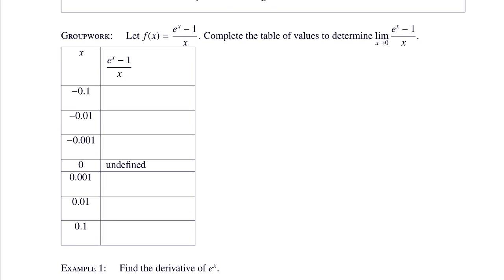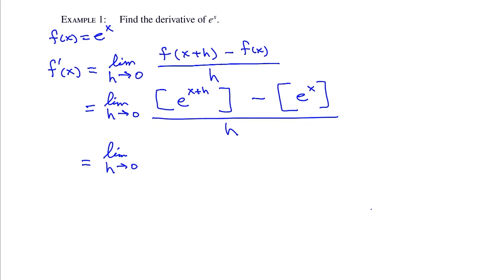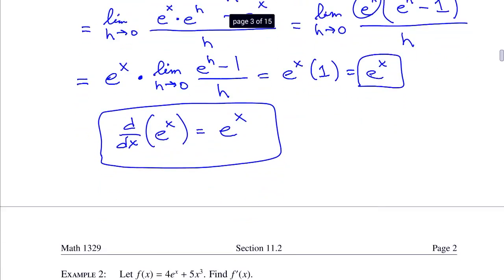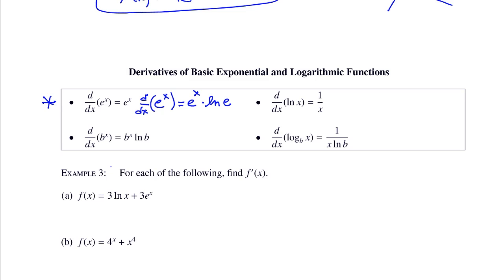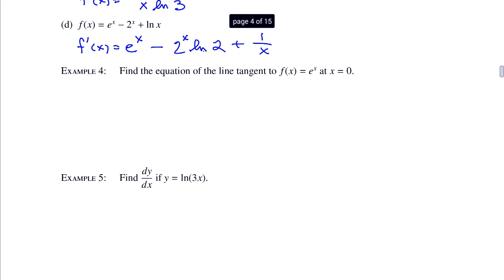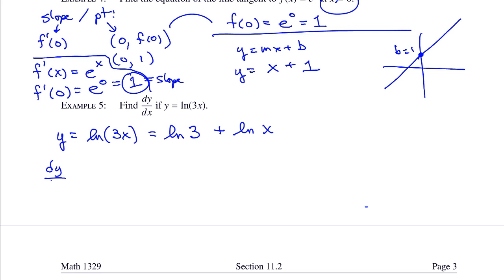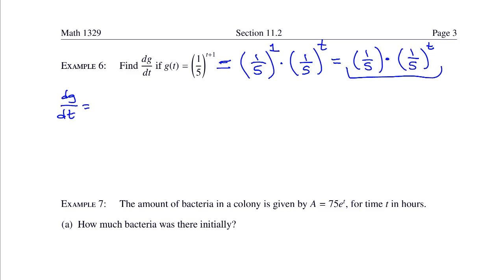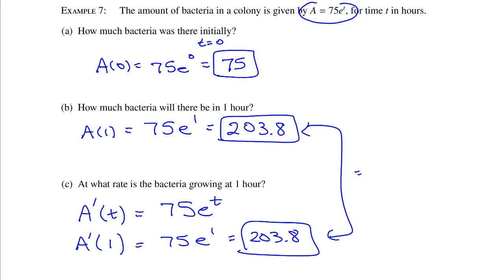Math1329 Section 11.2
Business Calculus -- Section 11.2 -- Derivatives of Exponentials and Logarithms